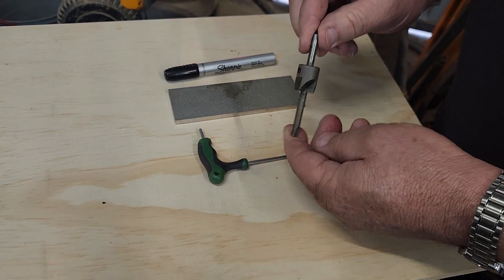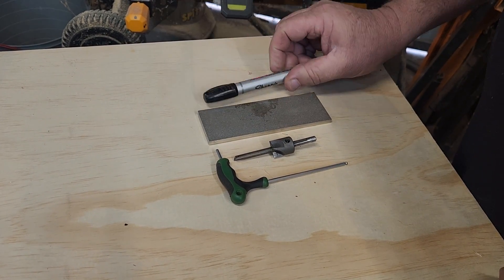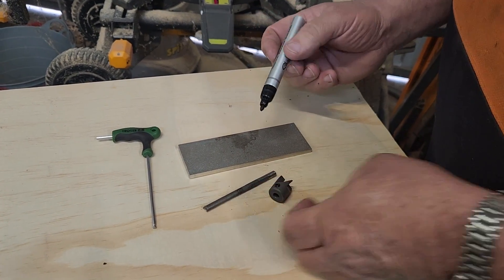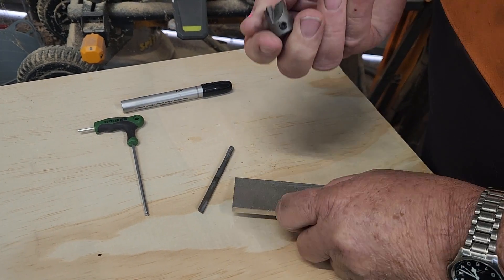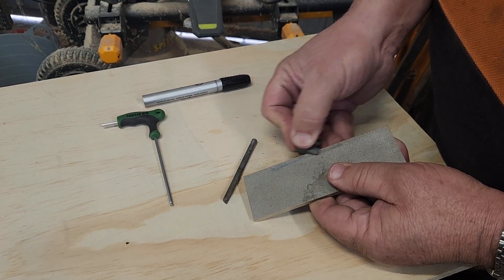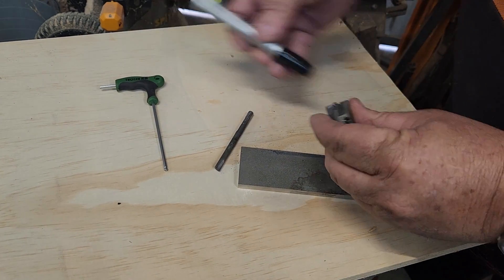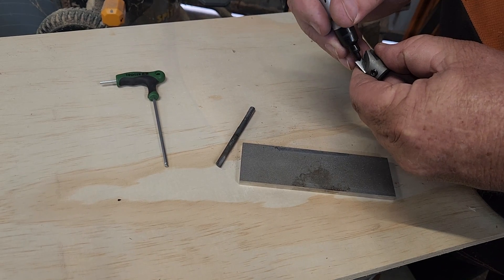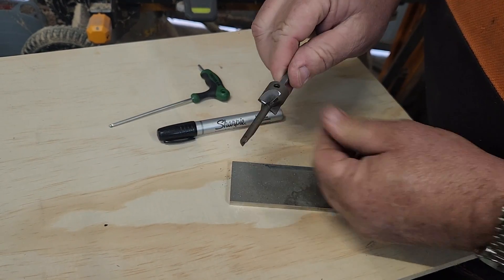Sid sharpens a pen mill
In this video I show how I sharpen my pen mills to keep them cutting nicely.